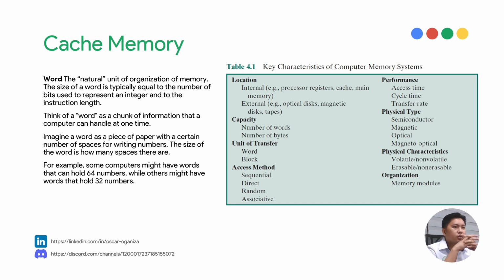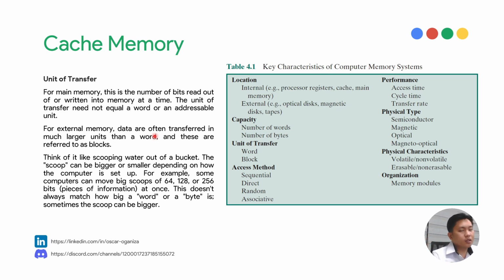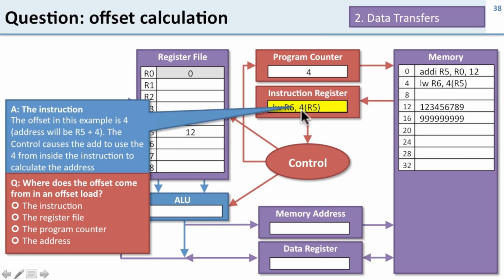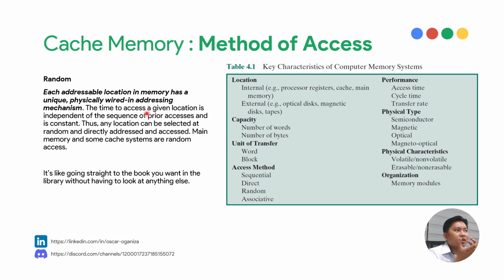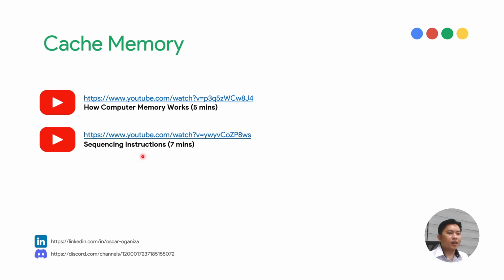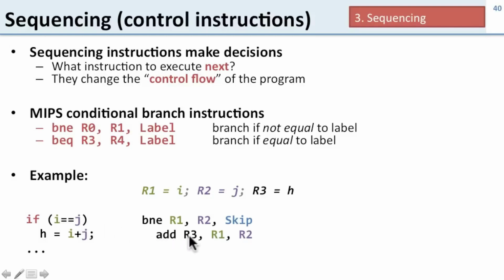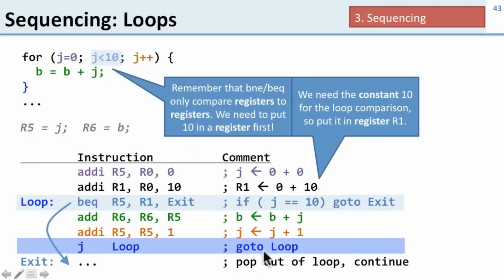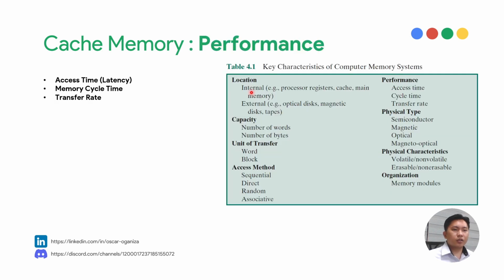Computer Organization and Architecture Part 2 - Finals